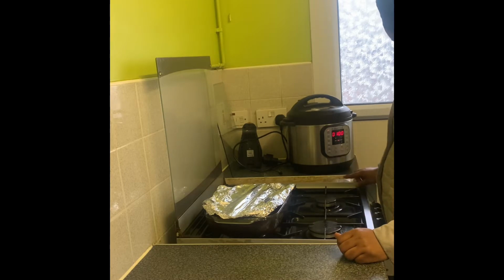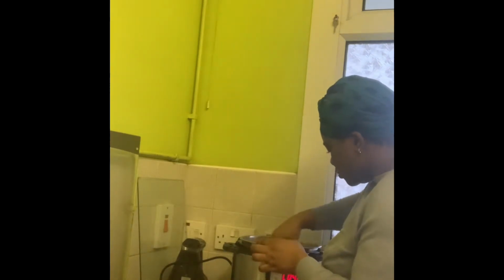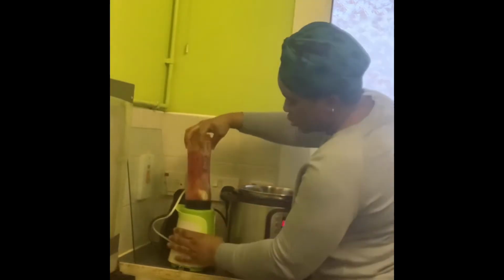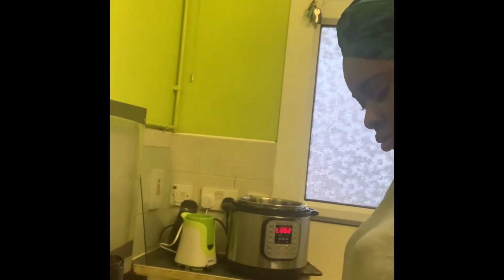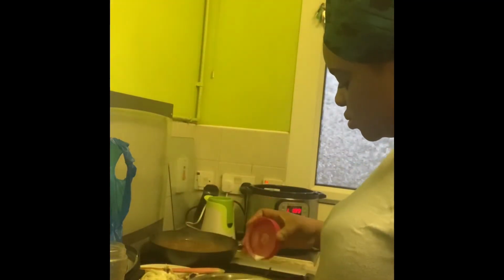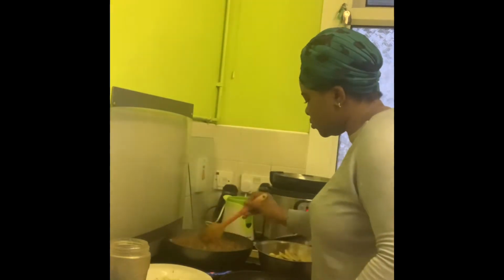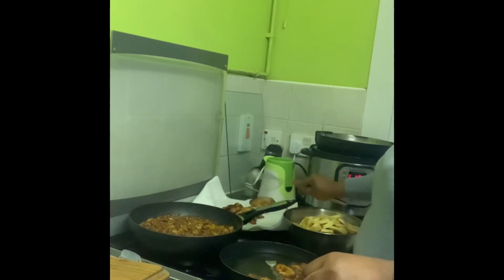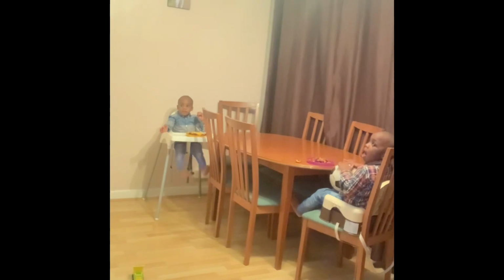EASY WAY OF MAKING BLACKEYE BEANS STEW